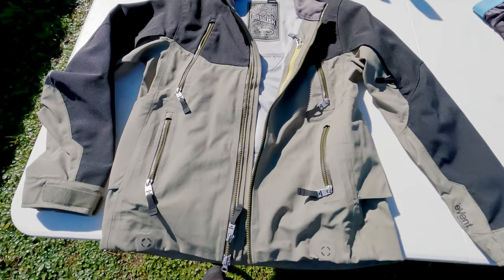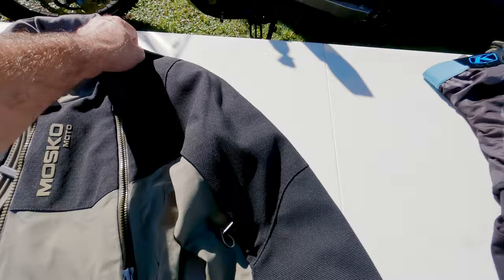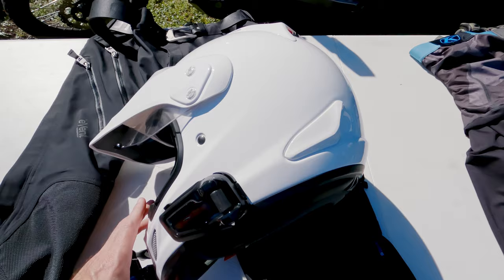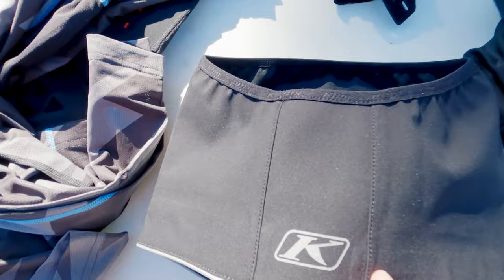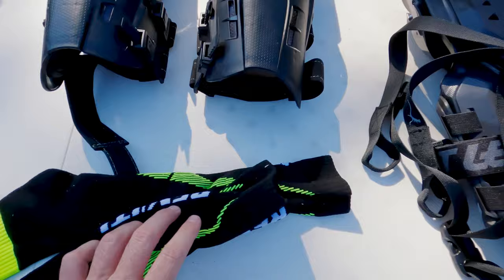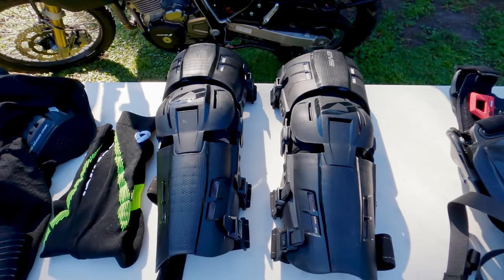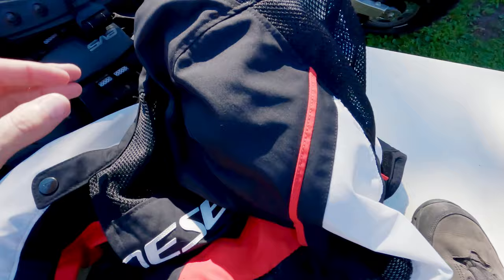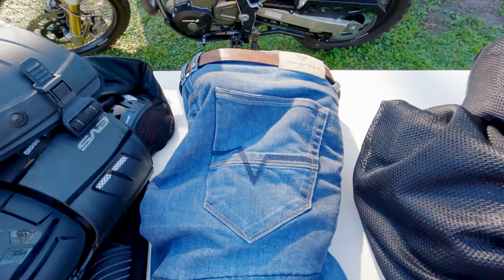My 2023 Adventure Moto Riding Gear - Florida to Argentina - Mosko Moto, Arai, Leatt, Klim, REV'IT!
Here's the gear that I'm putting to use for my trip from Florida to Argentina on my Suzuki DR650. I've researched and purchased all of these products myself and the opinions are my own. Hope you might find some helpful ideas or tips or learn more adventure motorcycle riding. Thank you, Geordie